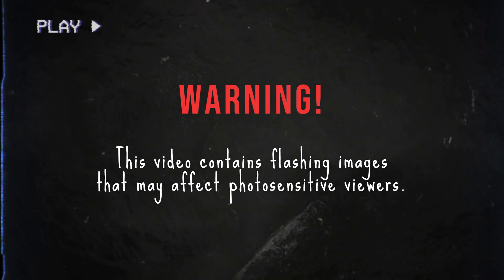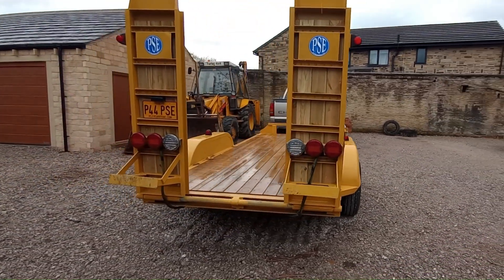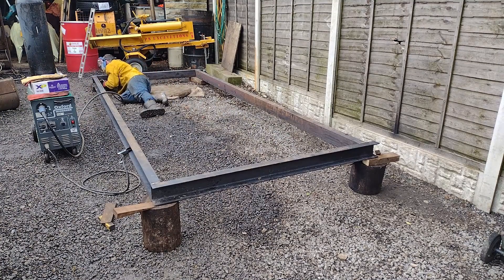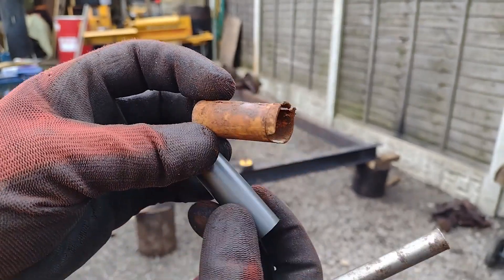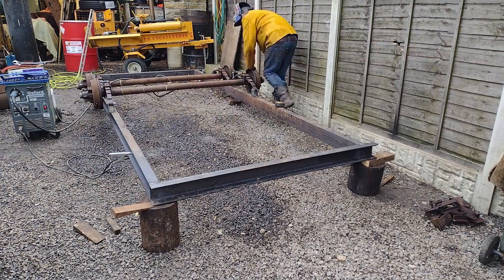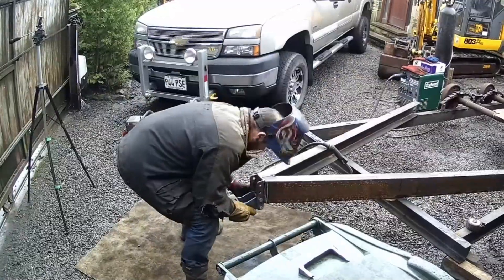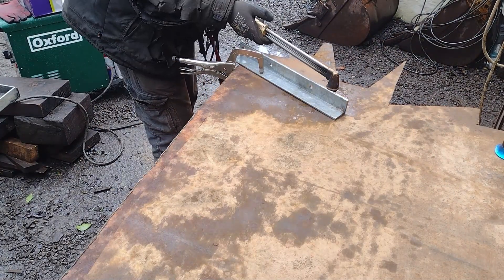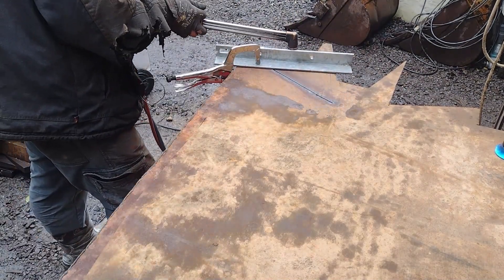Masterful Flat Deck Trailer Fabrication Adventure!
In this captivating video, we embark on an ambitious project: building a flat deck trailer from scratch. Join us as we delve into the world of DIY craftsmanship and engineering to explore the challenges, and triumphs that come with constructing this impressive trailer.

While this video won't provide an exhaustive tutorial, we aim to inspire and entertain fellow DIY enthusiasts, builders, and trailer enthusiasts. Whether you're a seasoned craftsman or simply curious about what it takes to construct a flat deck trailer, this video promises to be an exciting adventure.

So, buckle up and join us on this captivating journey of construction as we ask the question: Is this possible? Get ready for an engaging, informative, and entertaining exploration into the world of building a flat deck trailer. Let's dive in together!

S2E11